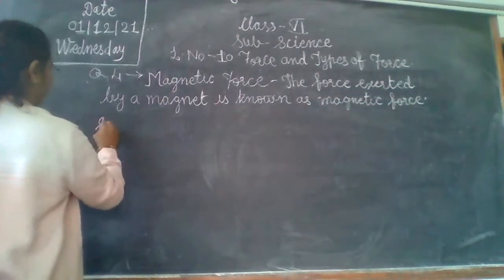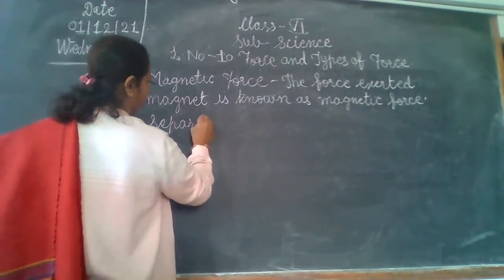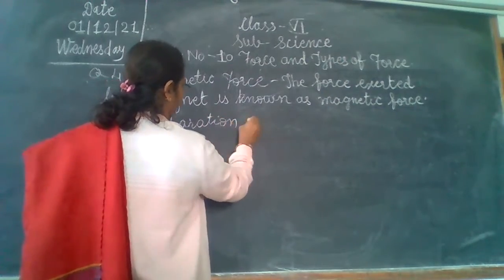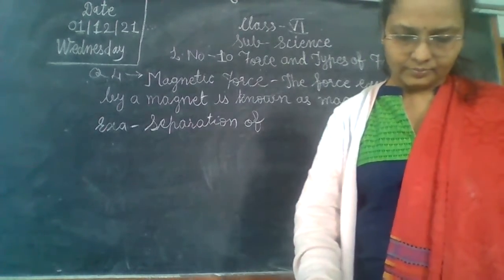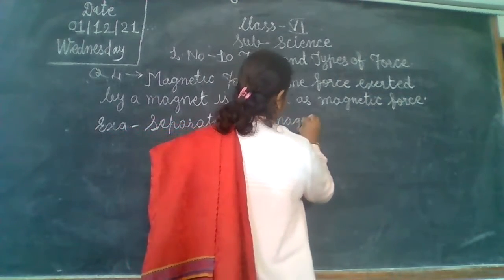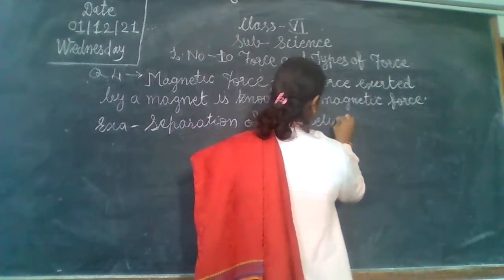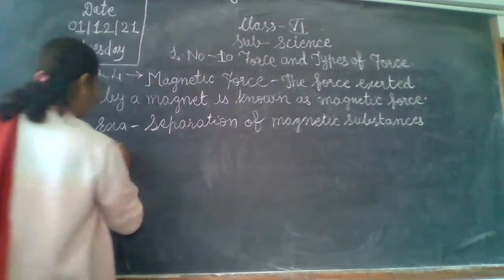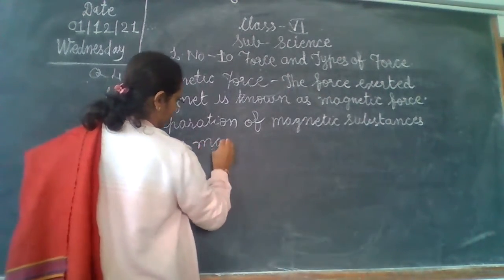STATE BOARD Std 6 Science